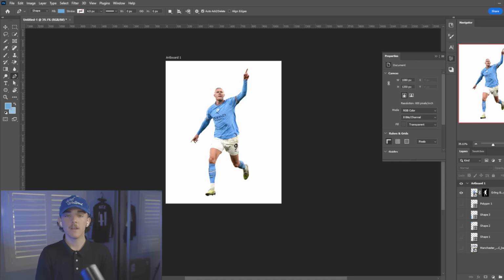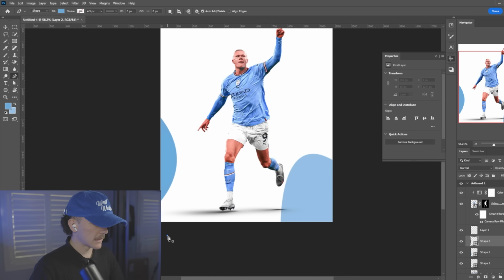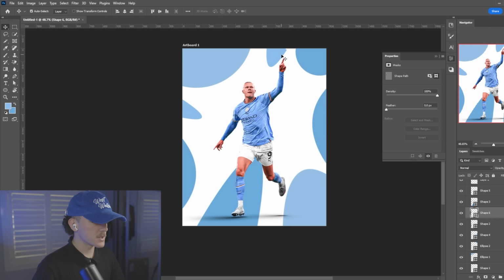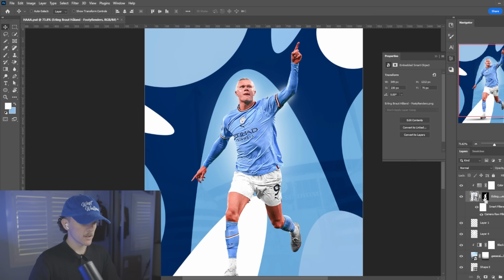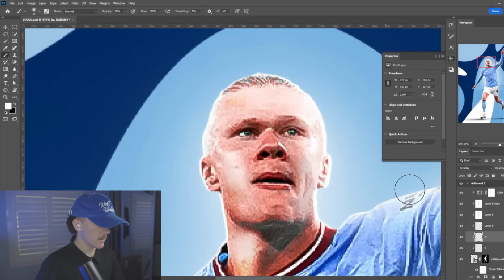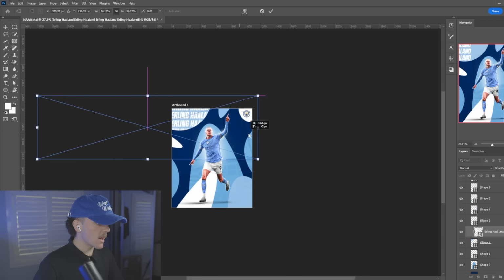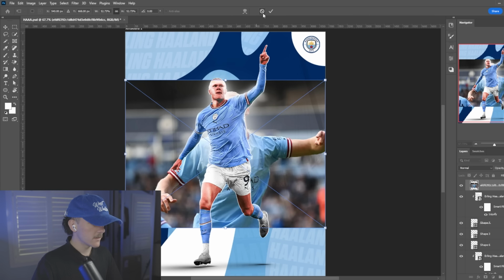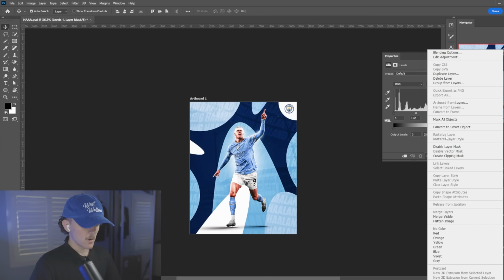Photoshop Football Tutorial | FREE PSD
❌ IMPORTANT ❌